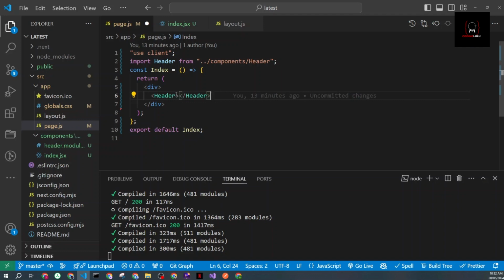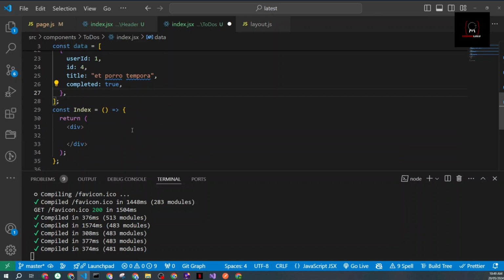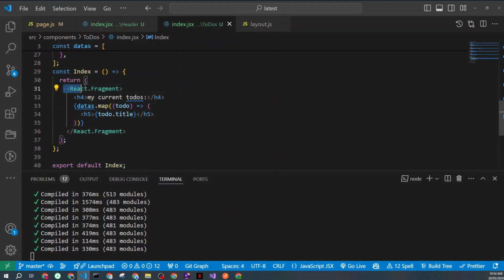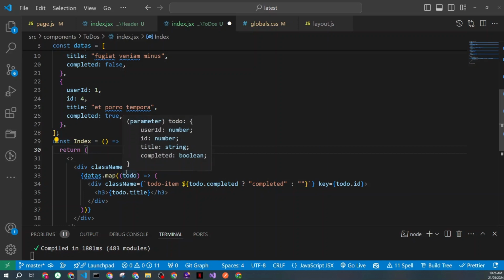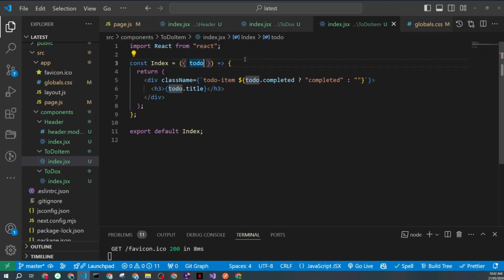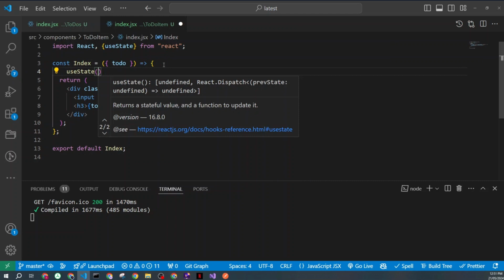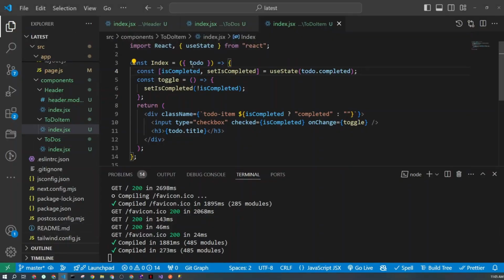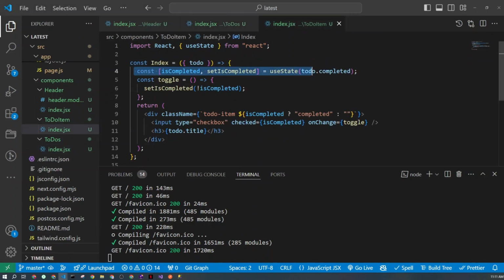🔥 React for Beginners Course : Part 2 🚀 Mastering Props, State & More! 🚀 | Simplified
🚀 Welcome to Part 2 of our Ultimate React for Beginners Series! 🚀

Building on the foundations we set in Part 1, this video will take your React skills to the next level by exploring more advanced concepts. Here's what you'll learn:

👶 Children Props: Understand the power of children props and how to use them to create more flexible components.

🔄 Mapping Data to Render Components: Learn how to dynamically render components from arrays of data using the map method.

🔗 React Fragments: Discover how to use React Fragments to group multiple elements without adding extra nodes to the DOM.

🎨 Conditional Styling: Master the art of applying styles conditionally based on your component's state or props.

🔑 Keys in Mapping: Understand the importance of keys when rendering lists of components and how to use them effectively.

📦 Extracting Components: Learn how to refactor your code by extracting parts of your UI into reusable components.

📨 Passing Props: Explore different methods to pass props between components to make your application more dynamic and maintainable.

🌀 State Management: Dive into state management in React and learn how to manage and update your component's state.

🔍 React Dev Tools: Get introduced to React Dev Tools, a powerful set of tools to help you debug and optimize your React applications.

chapters:
00:00 children props
03:58 mapping data/components
09:00 React fragment
11:50 conditional styling
13:48 keys in mapping
16:20 Extracting a component
20:08 ways to pass the props
23:09 States
29:15 React Dev tool

By the end of this video, you'll have a deeper understanding of React's powerful features and be well-equipped to build more complex and interactive applications.